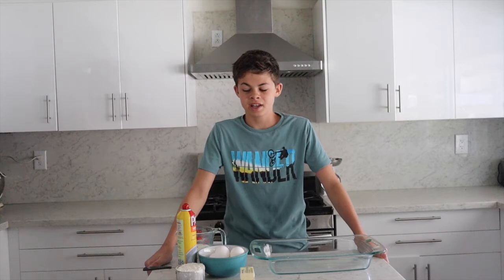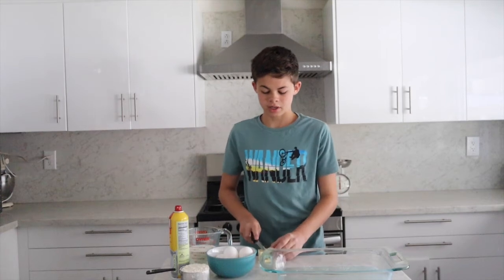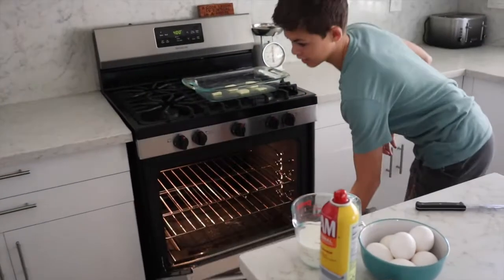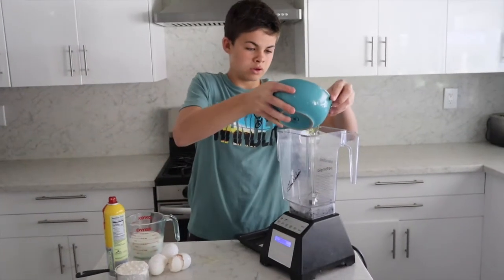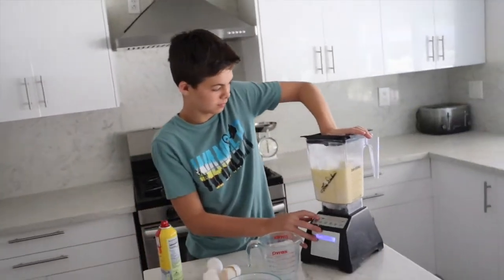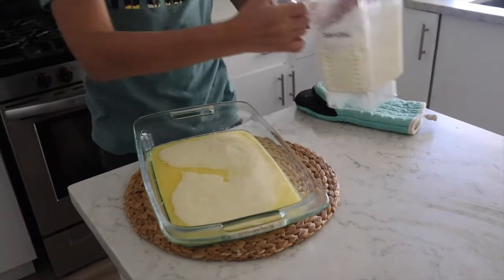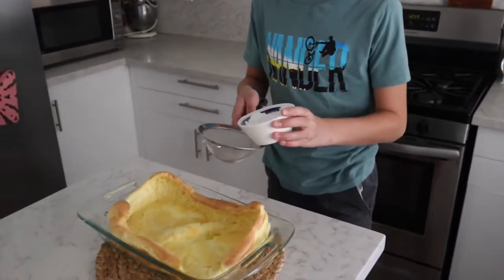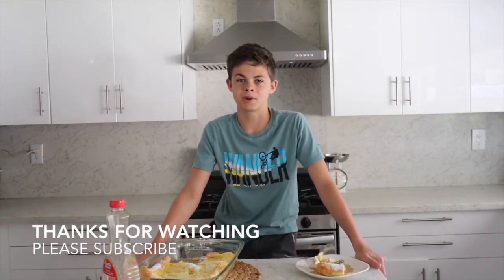How to make German Pancakes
How to make german pancakes easy for kids. Making dutch babies (german pancakes) is easy and fast.  In this video watch how kids can make dutch puffs (german pancakes) all by themselves.  Recipes for kids by kids.  Easy recipes kids can make.